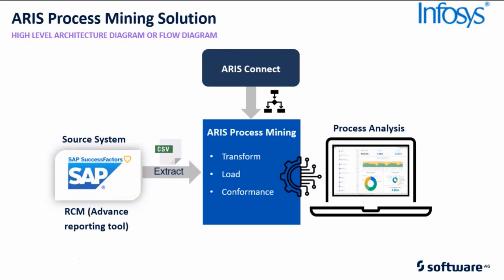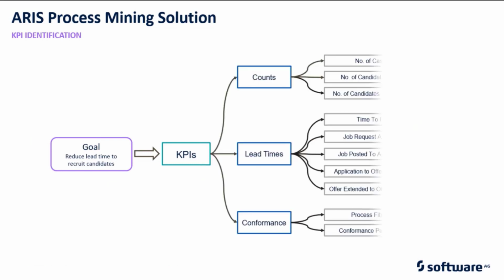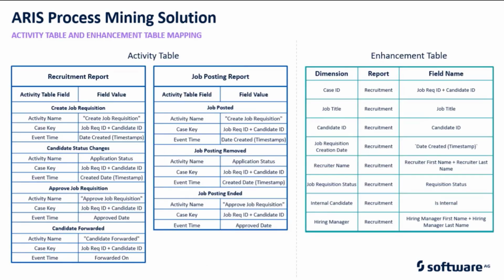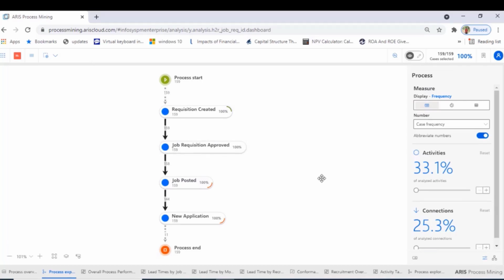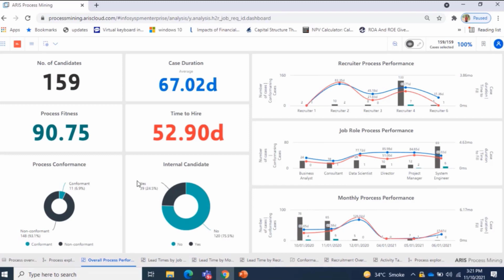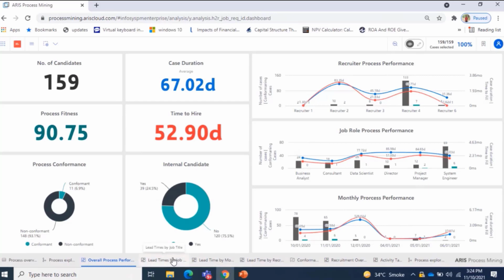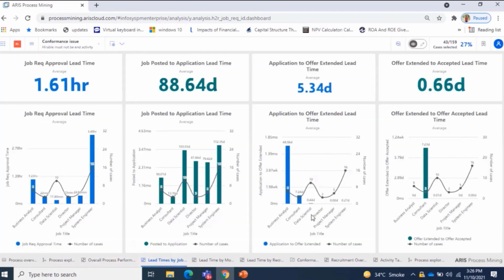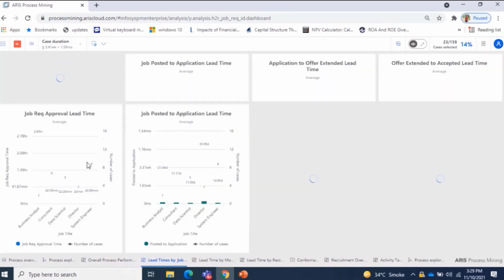Discovering recruitment processes with ARIS Process Mining | Software AG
In this demo showcase, you can find out how the process mining experts from Infosys and Software AG are discovering issues and opportunities for improvements in recruitment processes using ARIS Process Mining. Get to know the benefits of process mining for the optimization of recruitment processes in your organization and contact a process mining expert of Software AG, to find out how to leverage ARIS-powered technology to save cost, increase productivity and automate operations.